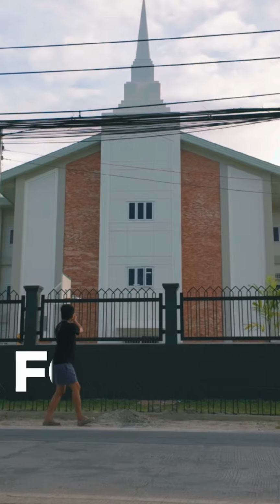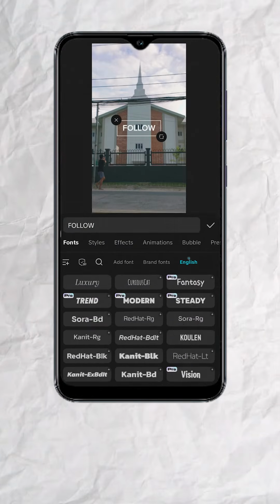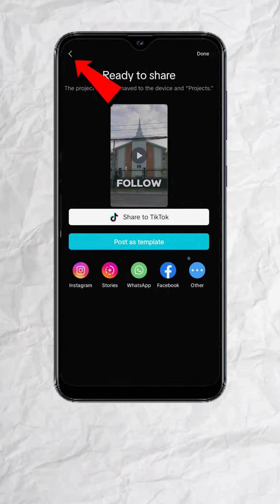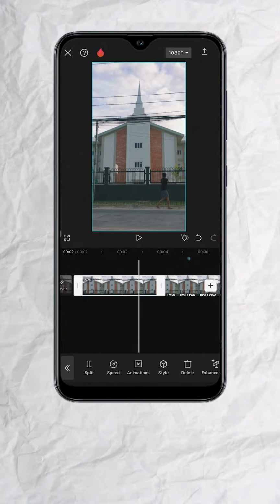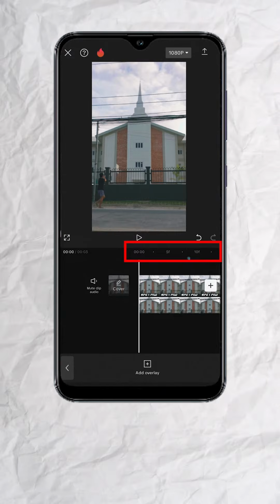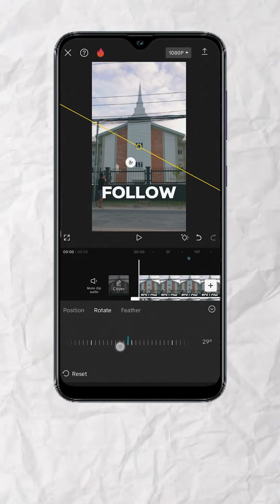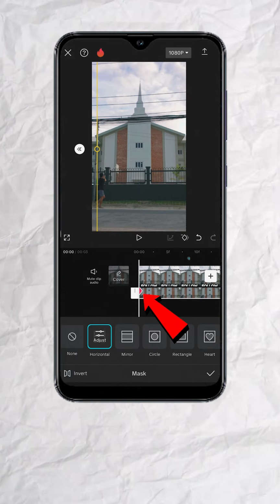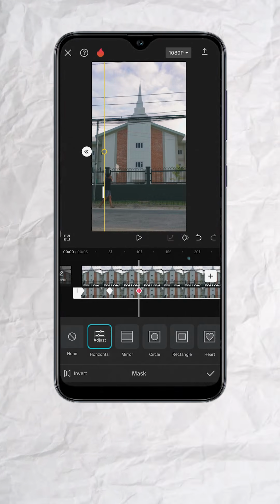Capcut Tutorial - Text Reveal Behind Moving Subject (ENGLISH)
Text Reveal Behind Moving Subject Tutorial - Capcut Mobile